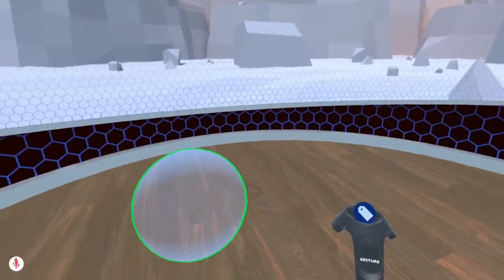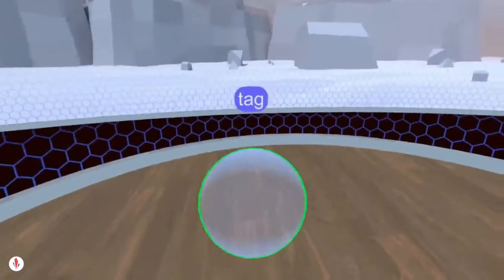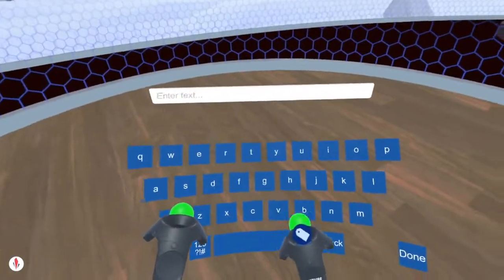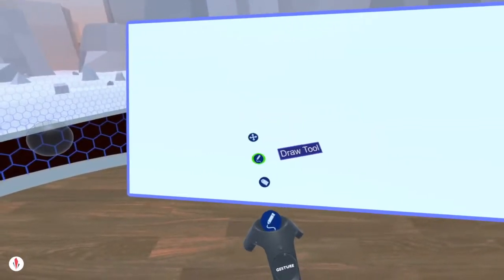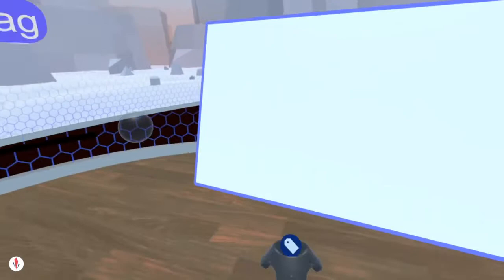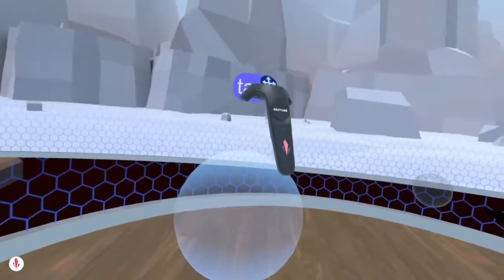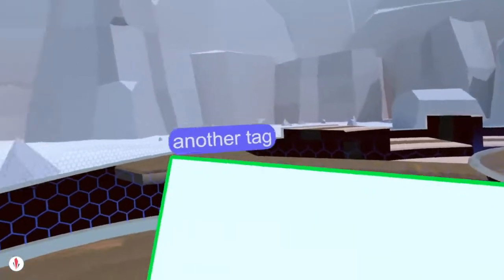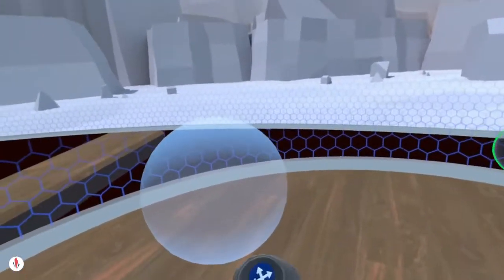Altar Show: Tagging AltarObjects Tutorial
We show you how to Tag AltarObjects in Altar Show!